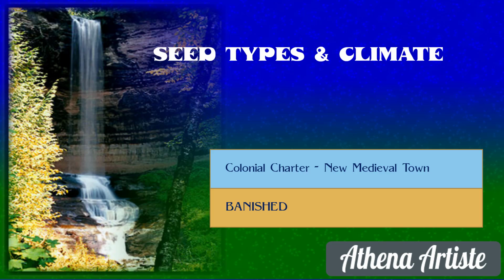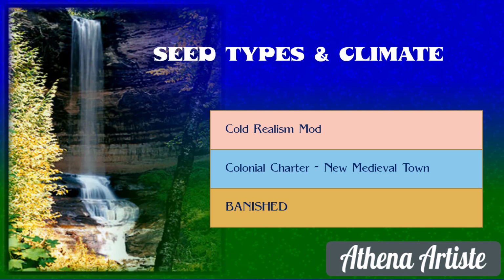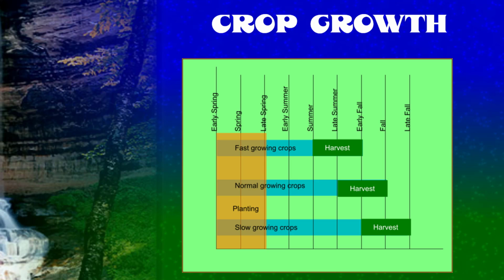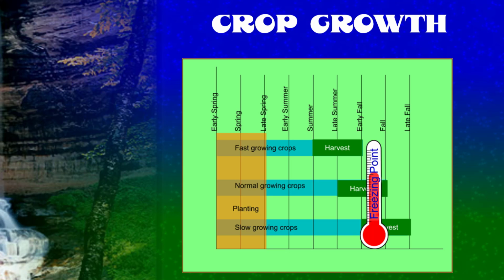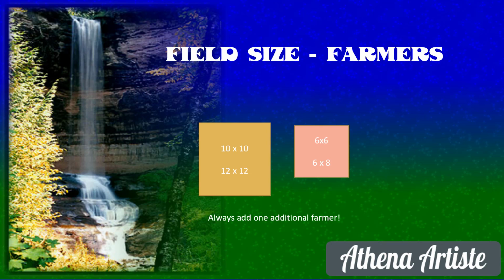Banished - Crop Growing Tips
Quick video on the topic of growing crops in Banished.

See Journal for list of mods used, links, and more!